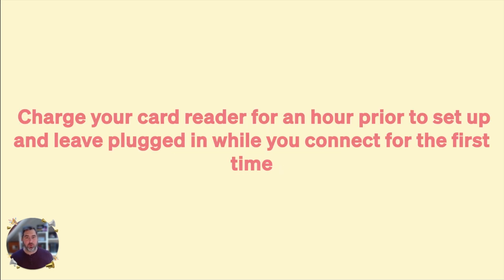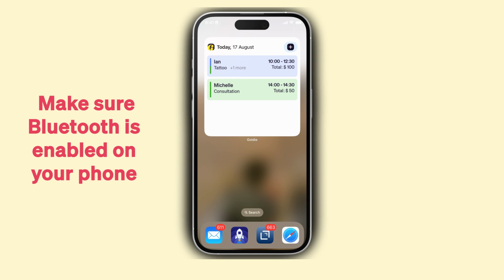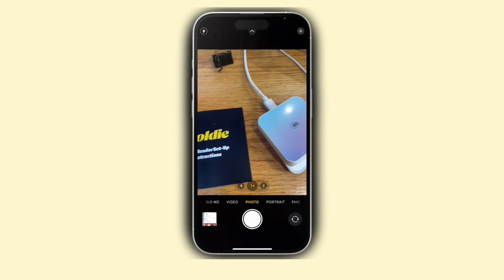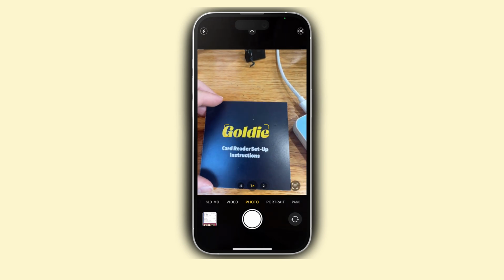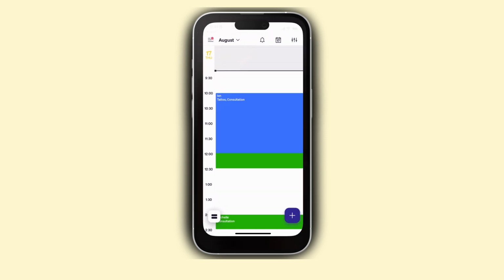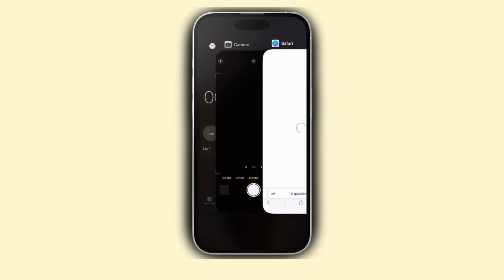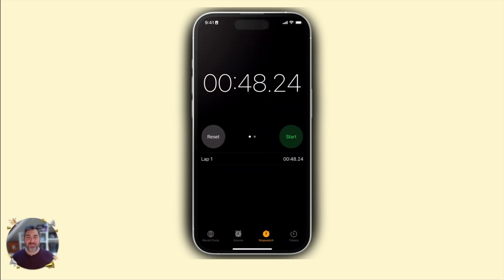How to Connect the Goldie Card Reader to Your Phone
Goldie is the all-in-one app that helps beauty professionals schedule appointments, reduce no-shows, take deposits, and grow their businesses. It's also super easy to use!

Trusted by over 100,000 beauty professionals to book appointments and reduce no-shows.

4.8★ out of 5, based on 15,000 reviews.